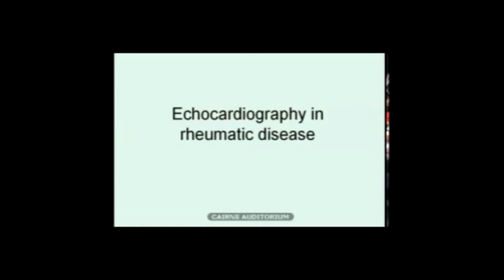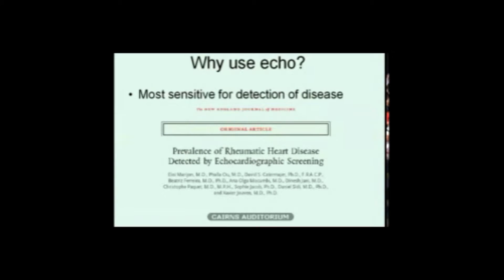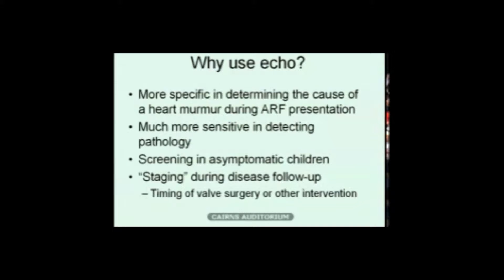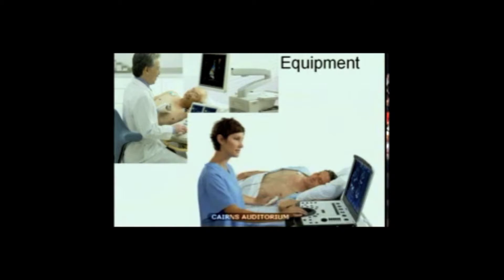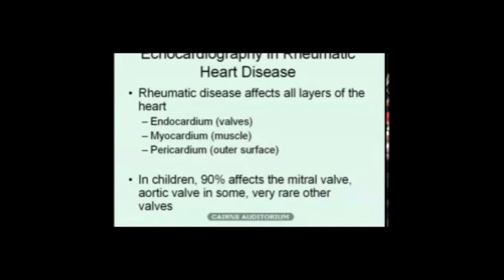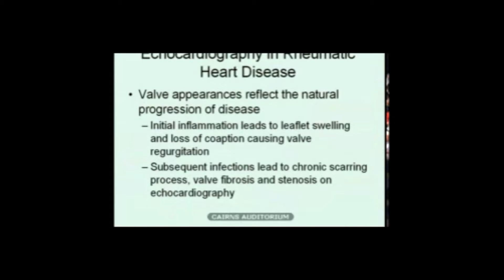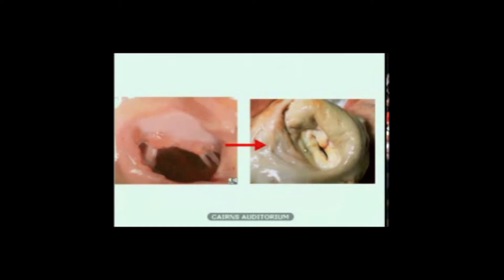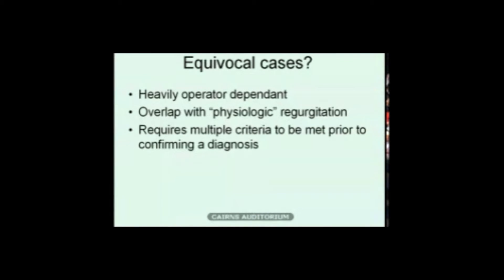Ben Reeves Echocardiography in Rheumatic heart disease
RHDAustralia Cairns Seminar 2014